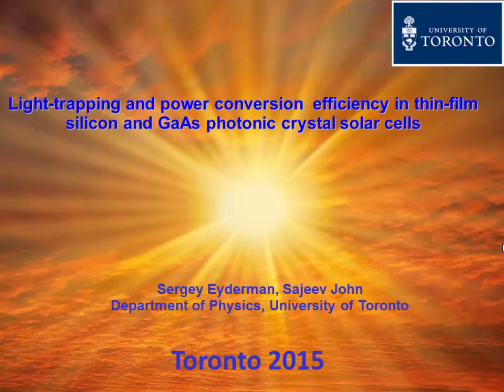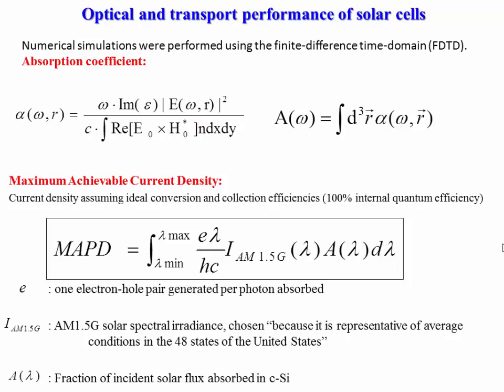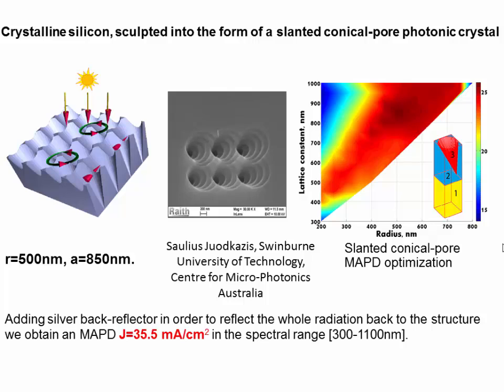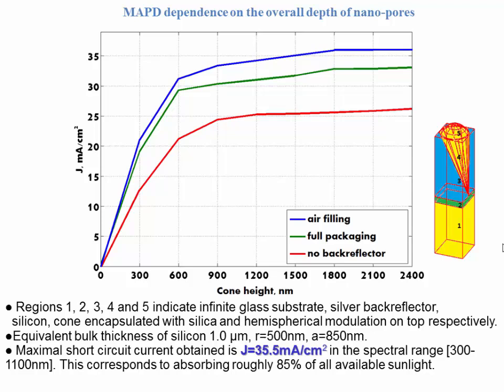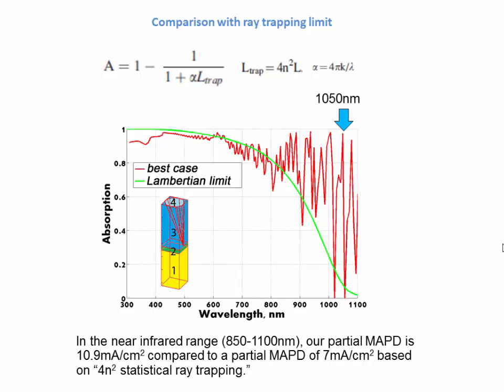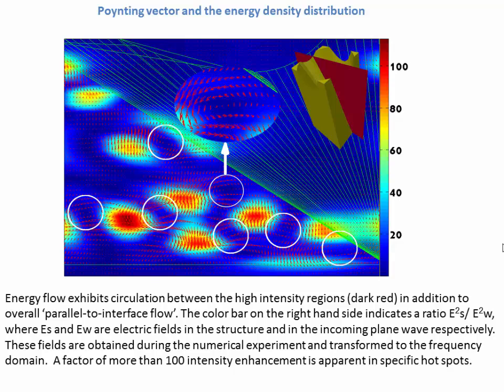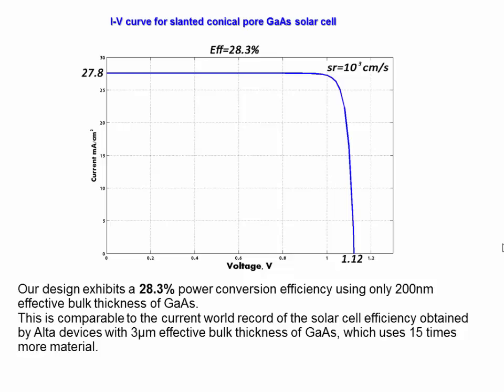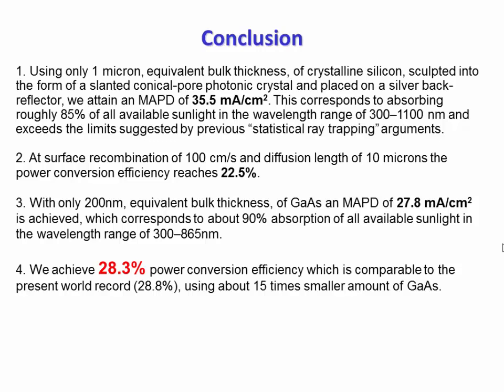Next Generation Solar 2015 - Sergey Eyderman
Sergey Eyderman from University of Toronto in Toronto gives a talk on "Light-trapping and power conversion efficiency in thin-film silicon and GaAs photonic crystal solar cells" at the Next Generation Solar 2015 Conference held on May 13 and 14, 2015 at the University of Toronto.